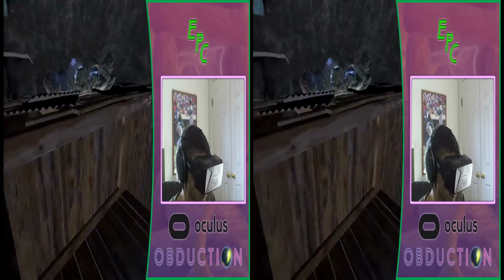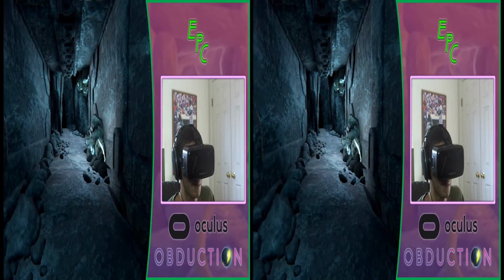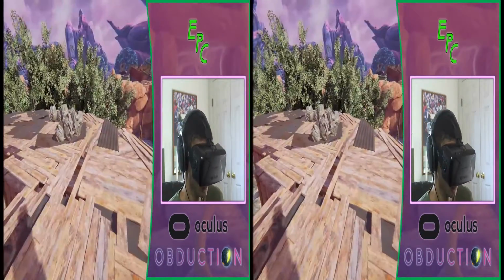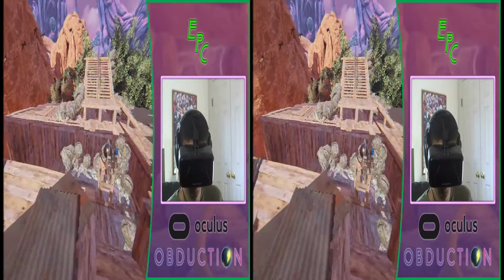[Obduction] Let's Play: 15 Karffin' Tree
► A chill dude does a blind Let's Play in virtual reality.
• Finally, I connect a tree to C.W.'s bizarre power grid and battery.  Why he couldn't do it himself when he already did the hard work of lugging gigantic water hoses everywhere remains a mystery.